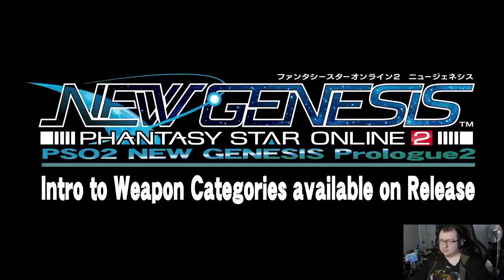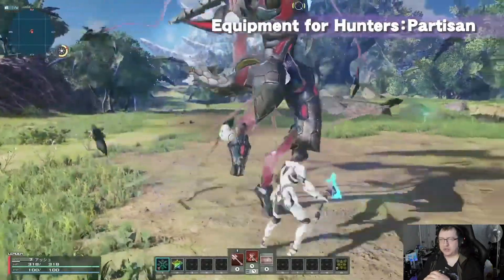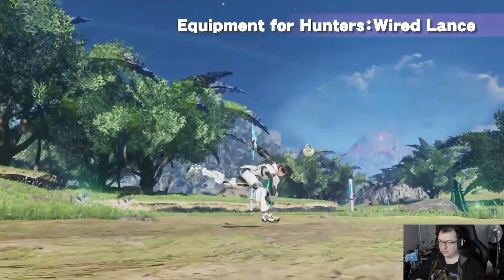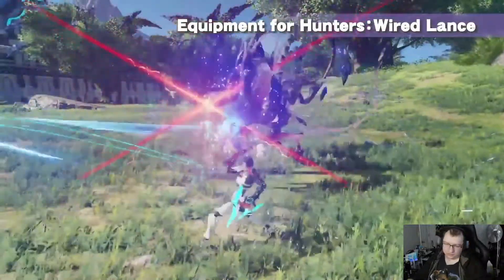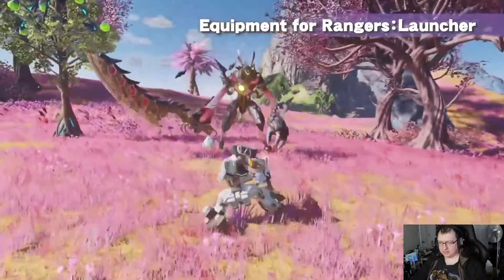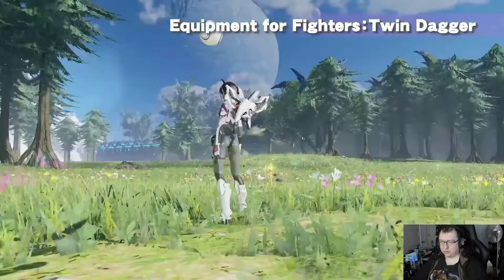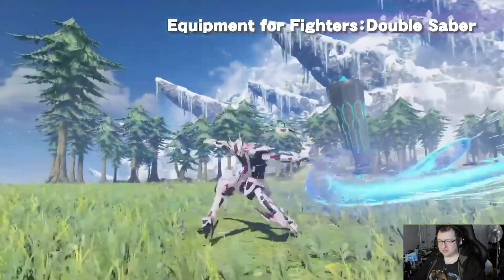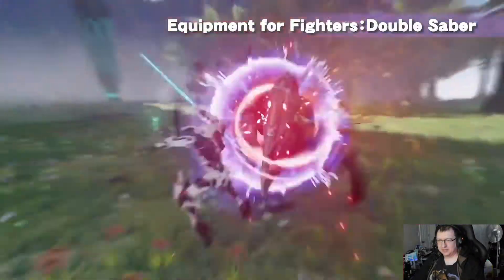New Weapon Type REACTION